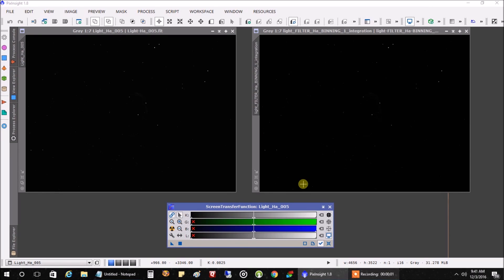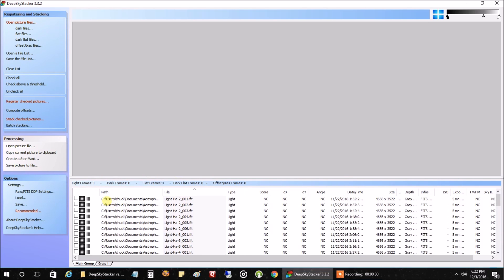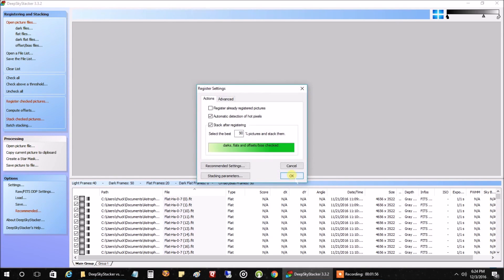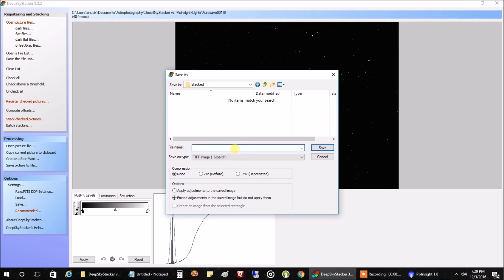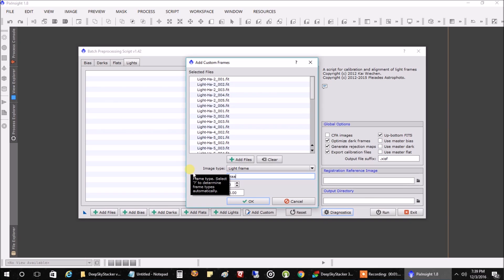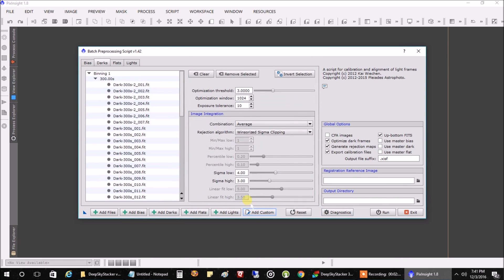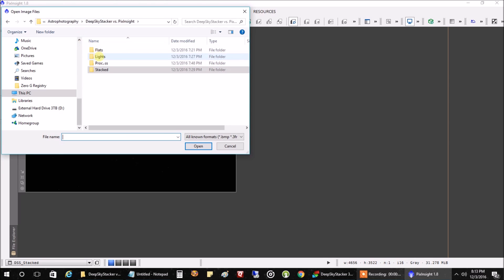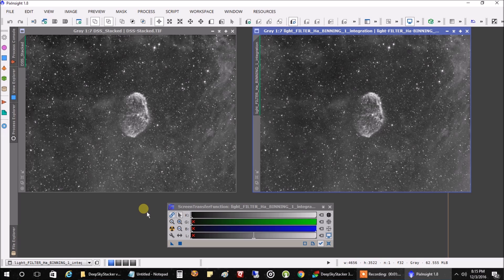DeepSkyStacker vs. PixInsight Stacking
Stacking astrophotography images is an extremely important step in getting quality images.  There are many ways to go about the stacking process.  In this video, I compare the two leading ways to stack raw images:  DeepSkyStacker (DSS) and the PixInsight 1.8 stacker.  They are both high quality products.  Deep Sky Stacker also happens to be free.  I will let you decide on the outcome (or winner) in this video.  This video can also serve as a tutorial on how to stack raw astronomy images in Deep Sky Stacker and PixInsight.   Note:  The test object in this video was the Crescent Nebula captured with a hydrogen alpha filter.